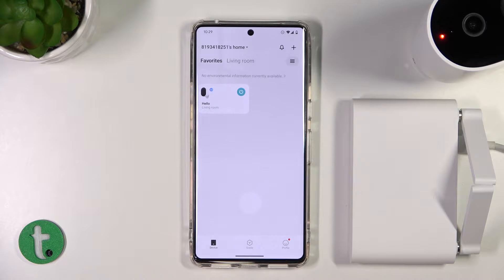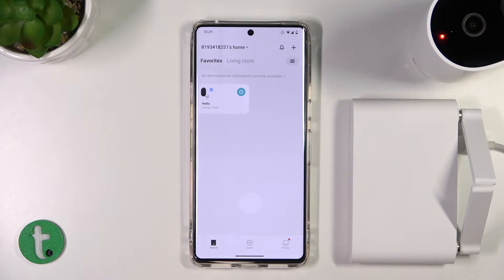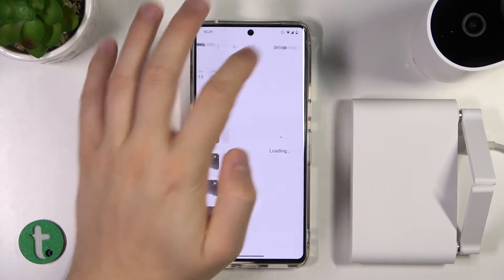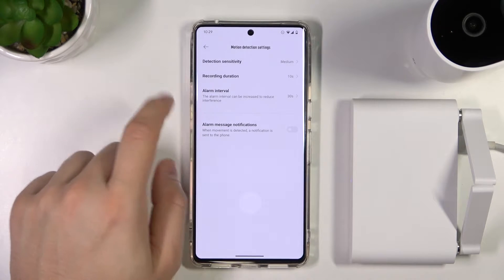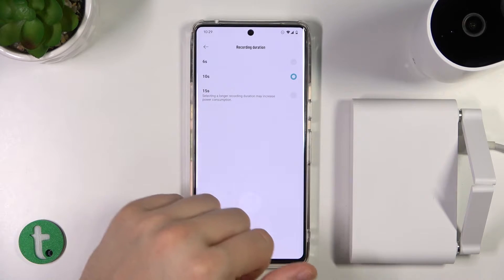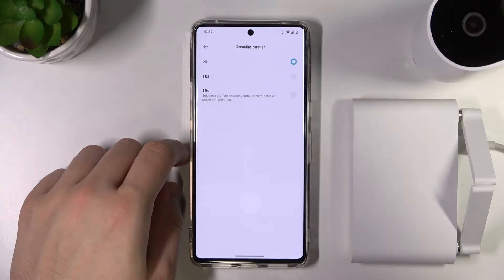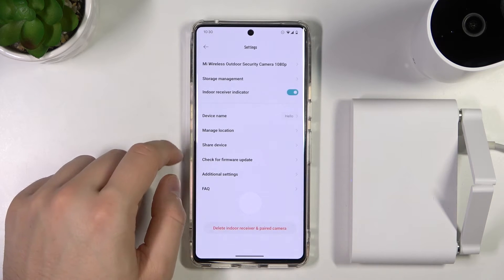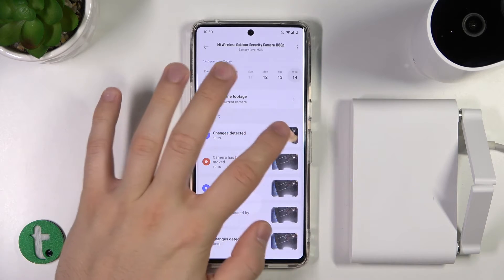Xiaomi Mi Wireless Outdoor Security Camera 1080p - How To Change Automatic Recording Duration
To change the automatic recording duration on the Xiaomi Mi Wireless Outdoor Security Camera 1080p, you can follow these steps:

Connect your smartphone to the same Wi-Fi network as the security camera.

Open the Mi Home app on your smartphone.

Tap the "Device" icon in the bottom right corner of the screen.

Tap on the security camera that you want to change the automatic recording duration for.

Tap the "Settings" icon in the top right corner of the screen.

Tap the "General" tab.

Tap the "Recording" option.

Tap the "Duration" option.

Select the desired duration from the list of available options. The options may include 10 seconds, 20 seconds, and 30 seconds.

Tap "OK" to save your changes.

Note that the automatic recording duration determines how long the camera will continue recording after it detects motion.

How to change auto record duration on Xiaomi Mi Wireless Outdoor Security Camera ?
How to adjust recording duration on Xiaomi Mi Wireless Outdoor Security Camera ?
Where can i manage recording duration on Xiaomi Mi Wireless Outdoor Security Camera ?
Xiaomi Mi Wireless Outdoor Security Camera Recording Duration ?